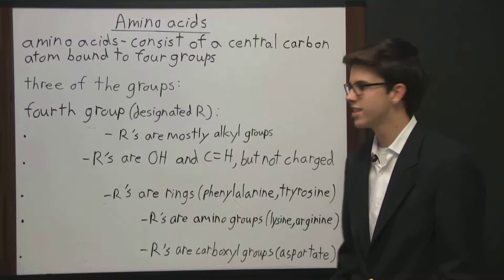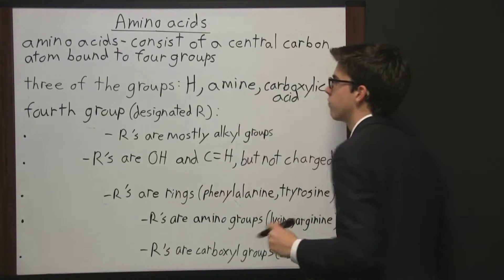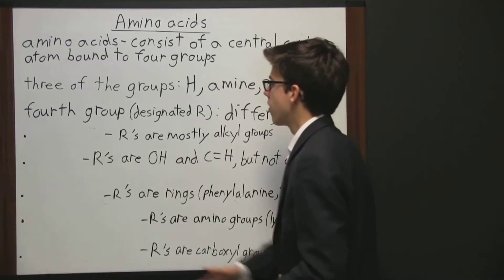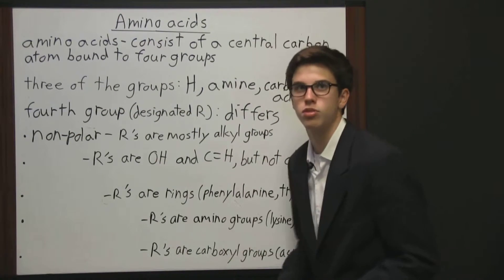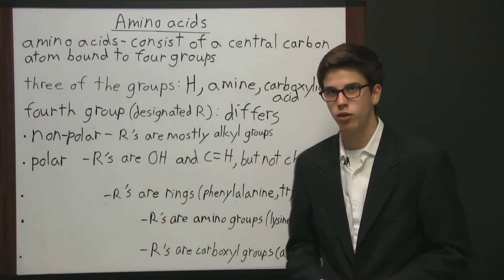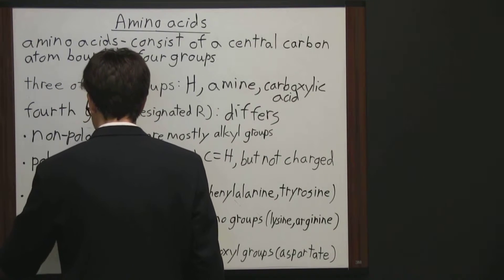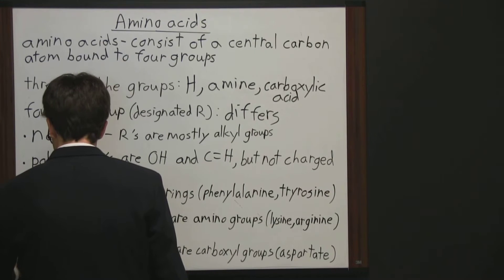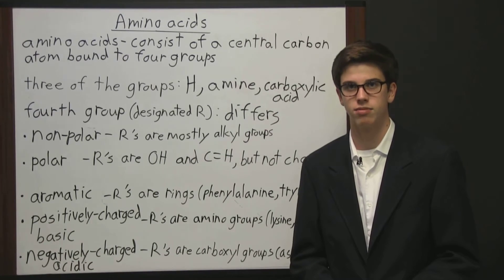HESI Biology Review - Lesson 7 Amino Acids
Get free help for the HESI test with our HESI Biology review video about amino acids.